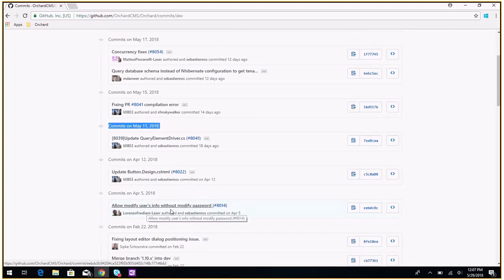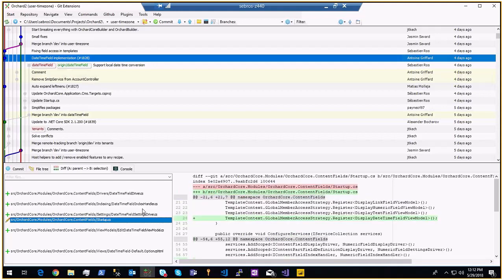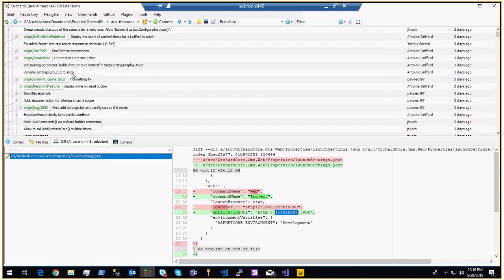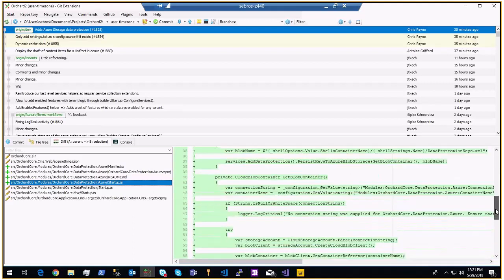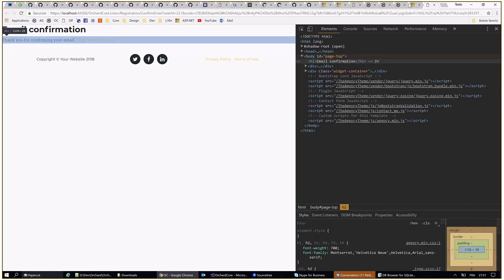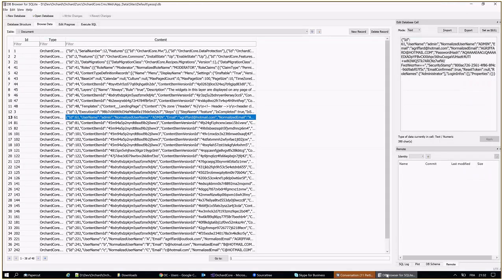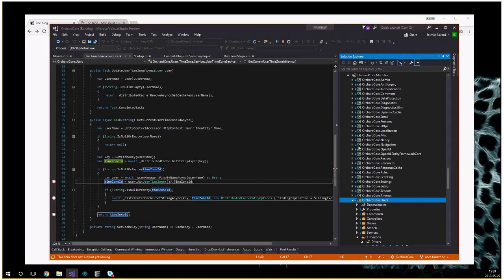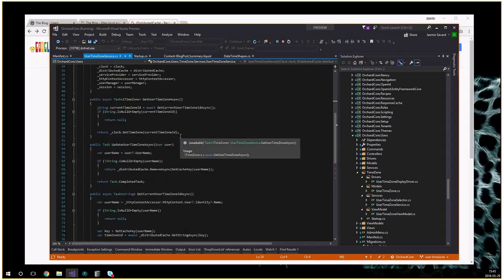Orchard Podcast: 29th May, 2018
Meeting notes:
- 00:00 - Agenda
- 02:11 - Status on Orchard 1.x
- 04:47 - Status on Orchard Core
- Demos
-- 24:06 - Antoine on registration e-mail confirmation.
-- 31:14 - Jasmine on user time zone.
-- 35:59 - Discussion on memory cache and distributed caching.
-- 42:00 - Curious bug fixed in the User code, code had to be moved to the controller.
- Discussions
-- 47:58 Discussion on Entities.
-- 50:48 Design discussion of Workflows Activities.
-- 54:10 New site running on Orchard Core